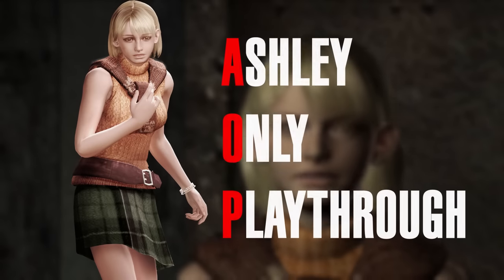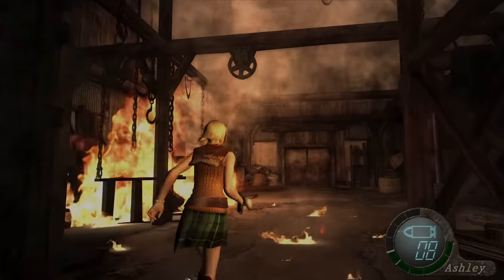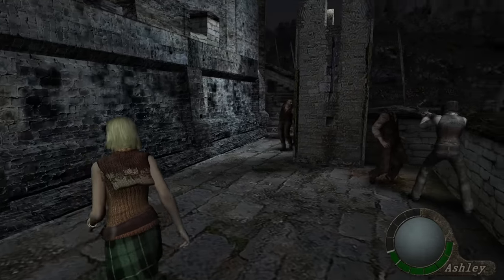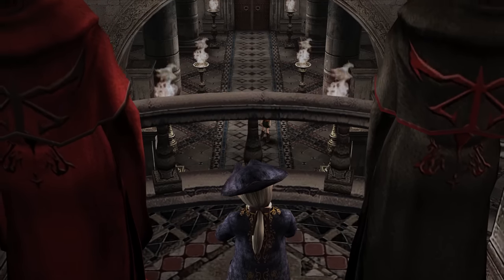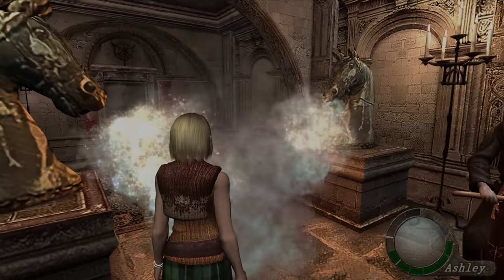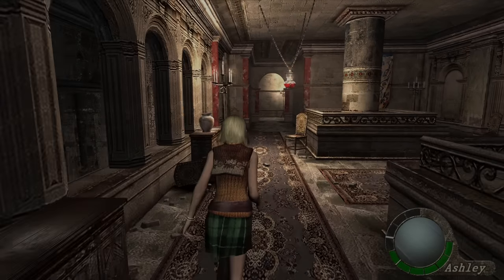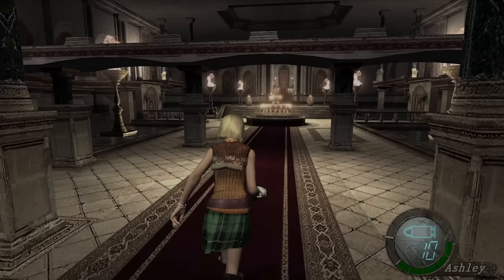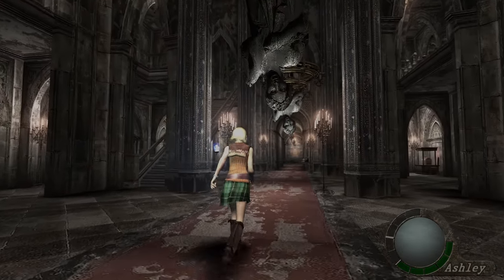SHE HAS A GUN?! • Resident Evil 4 Ashley Only Challenge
Ashley Graham returns once again to escape the village... but after making it into the castle, how will she survive? Even with help from Luis, Ashley is about to face her toughest challenge yet!